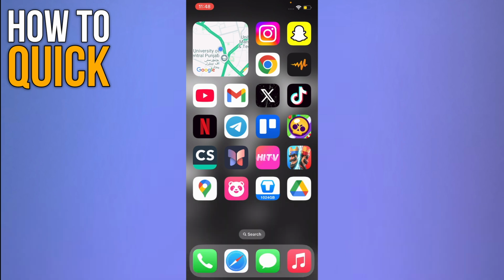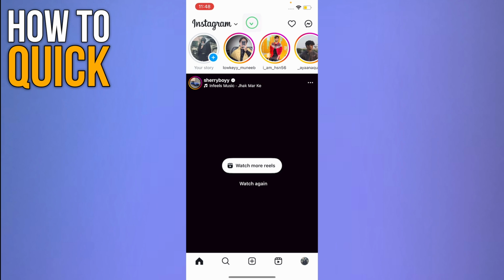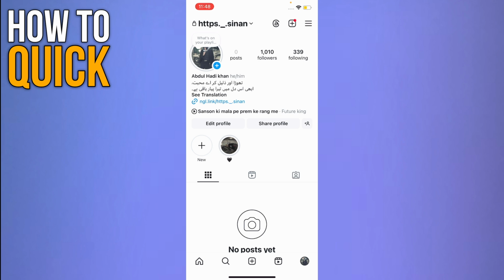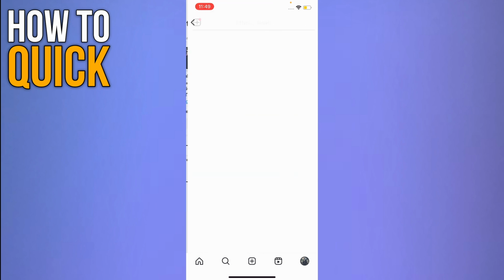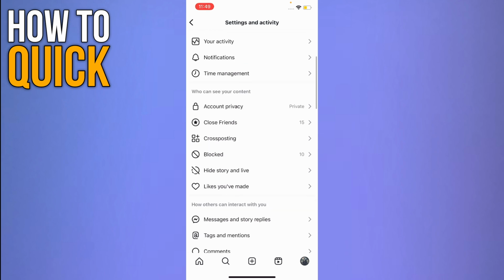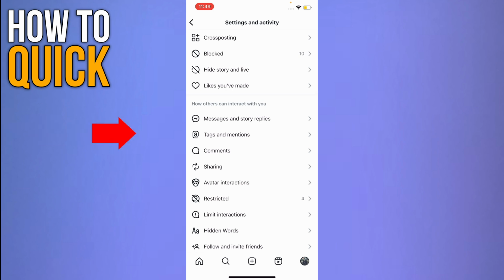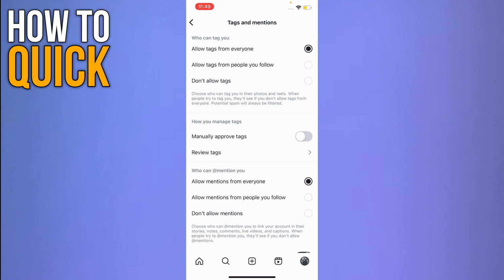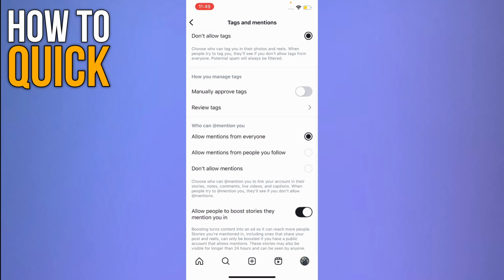How To Turn Off Mentions On Instagram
Tutorial on how to turn off mentions on instagram.